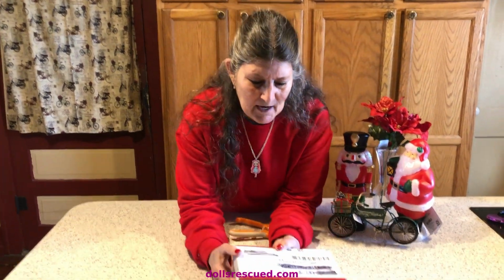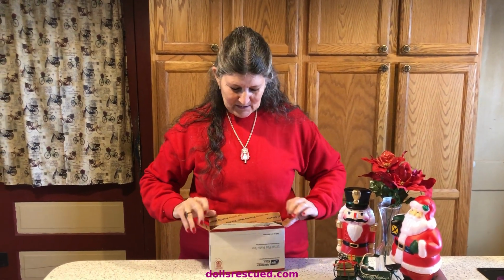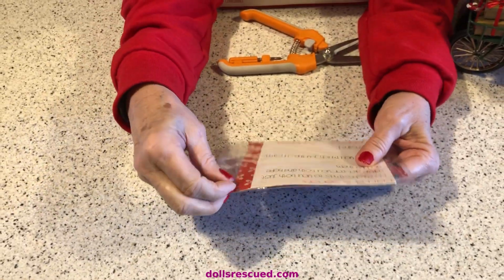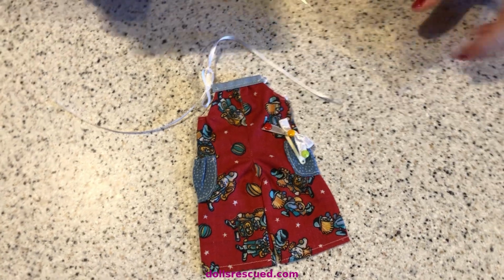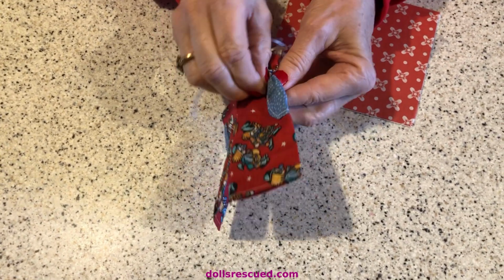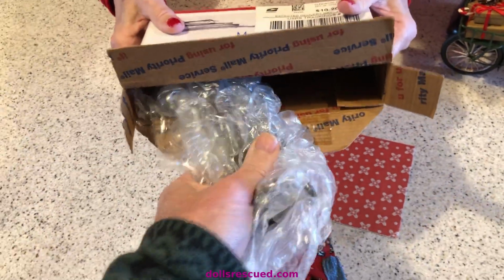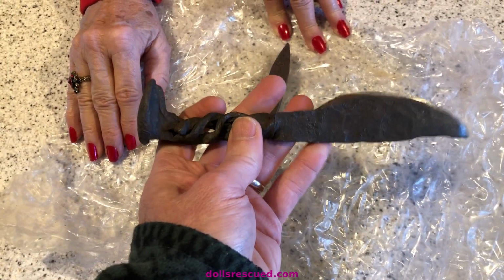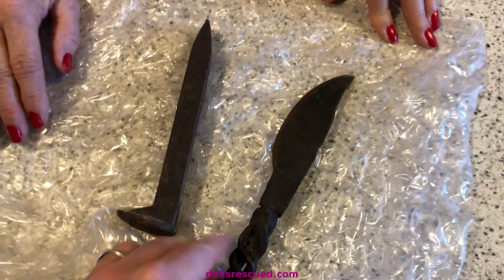Happy Mail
THANK YOU MELISSA!~  THIS IS INCREDIBLE!   Visit Melissa at @ItsaStrokeofLifeMelissa

Thanks!